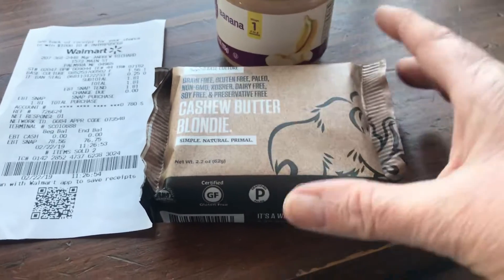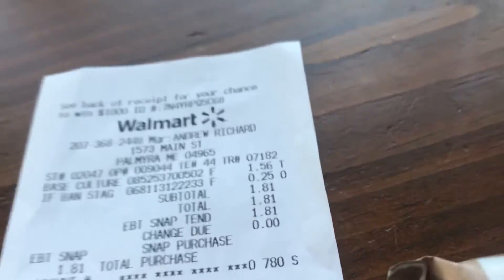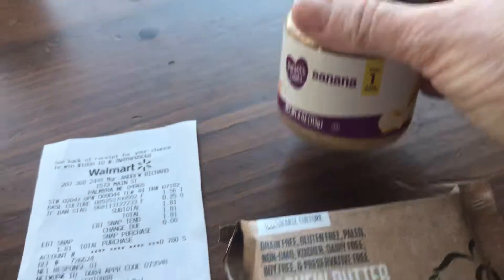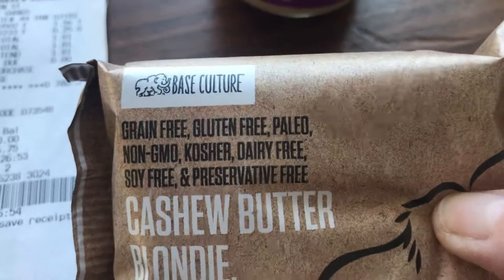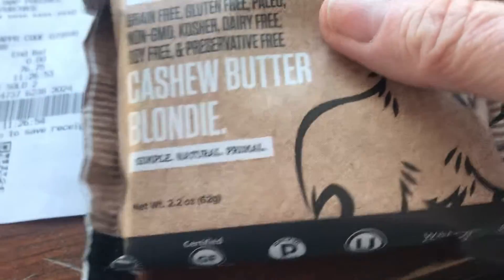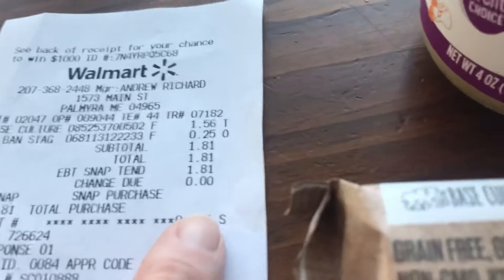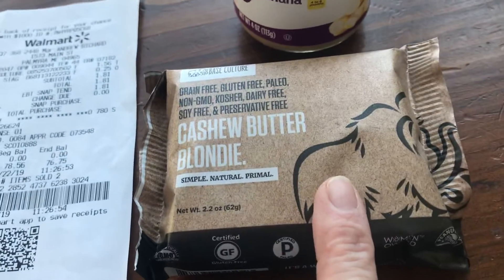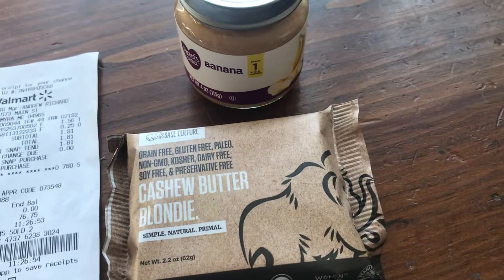Walmart Ibotta couponing haul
to join my Ibotta my code is 5wgq